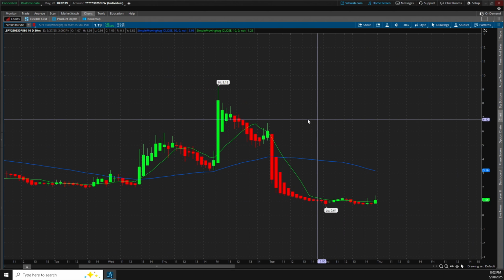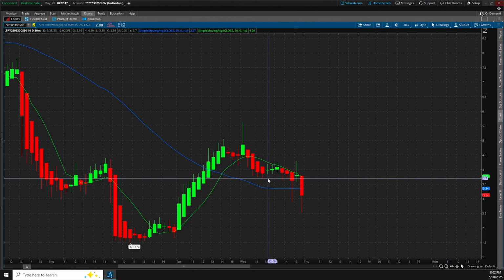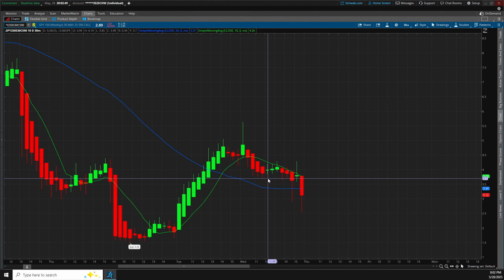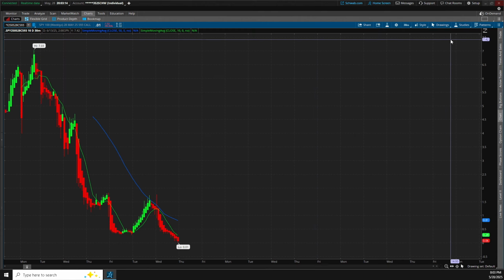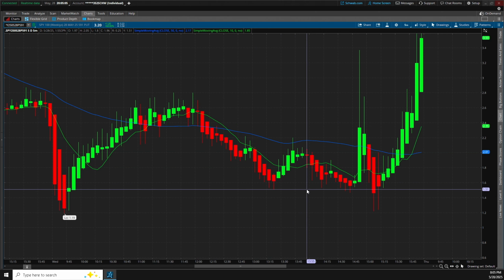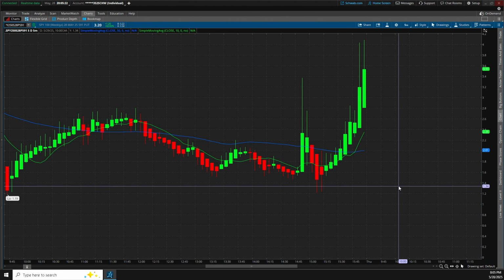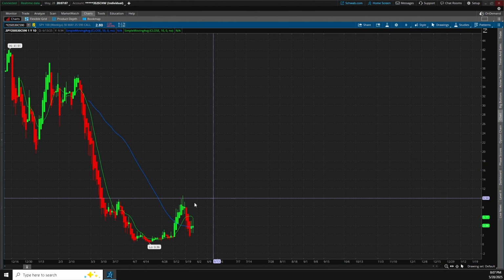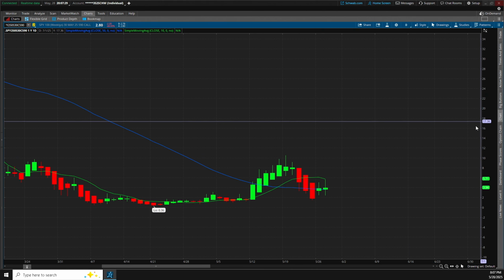How to Trade SPY Tomorrow (Best Trading Strategy) Spy Best Trading Strategy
Previous Video!